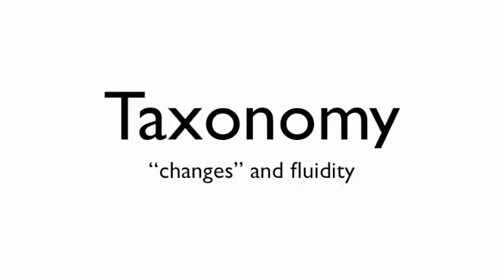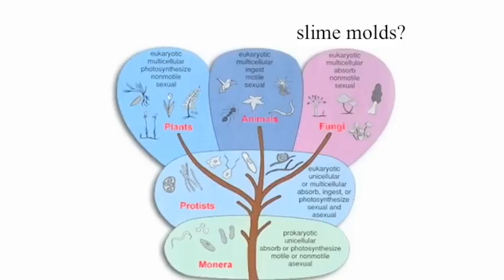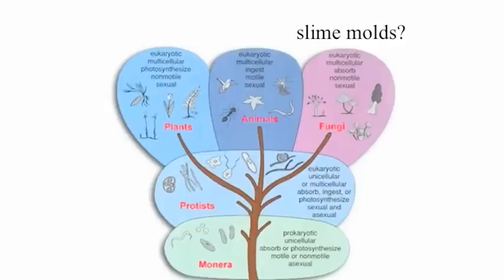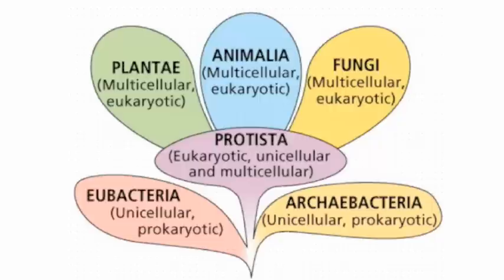Biology of Nature; Sphagnum Moss & other Bryophytes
Ted Wohnsiedler, PhD Professor Emeritus, SUNY Ulster